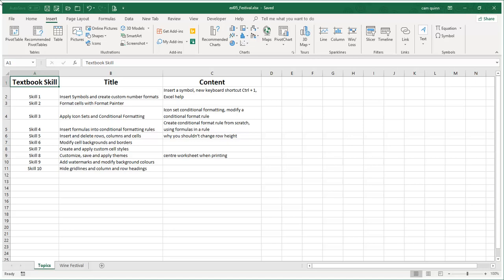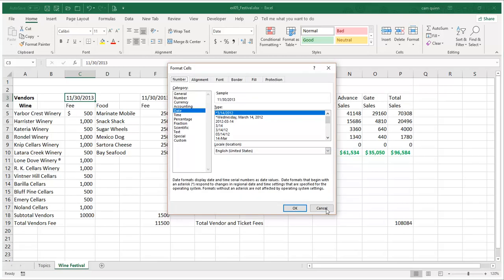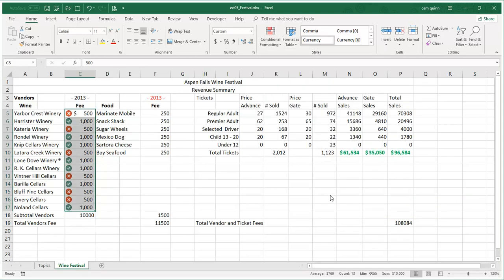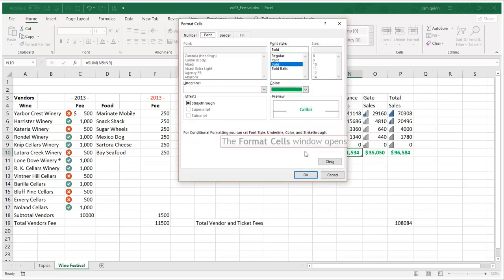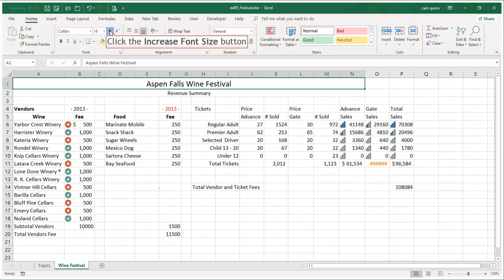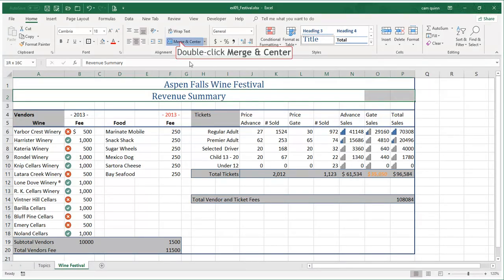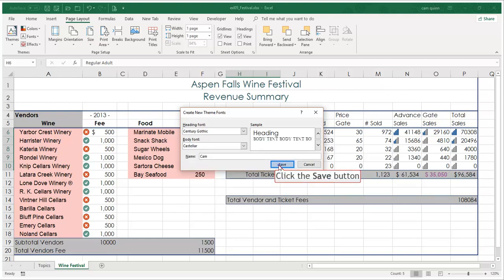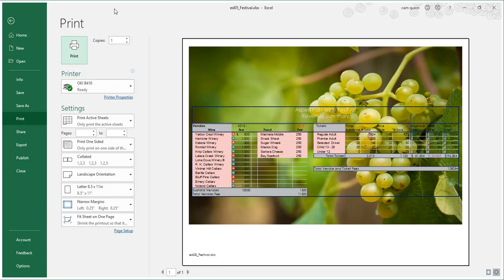Format cells and worksheets instruction video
Fanshawe College Comp6037 Format cells and worksheets instruction video